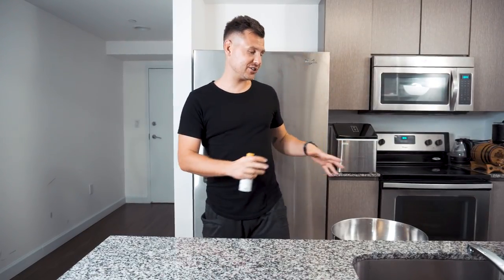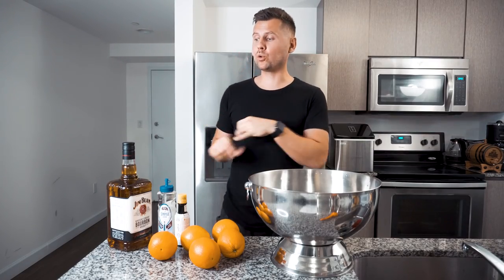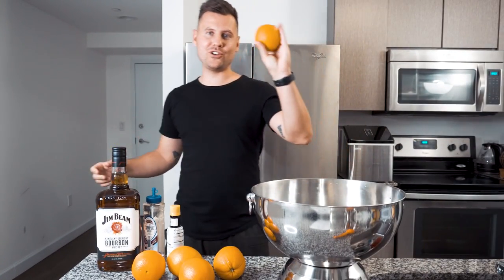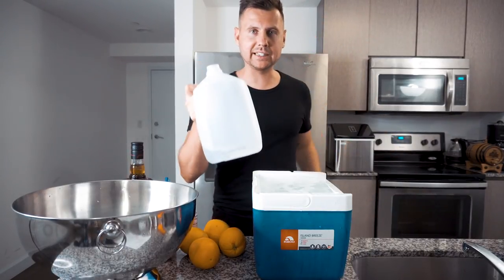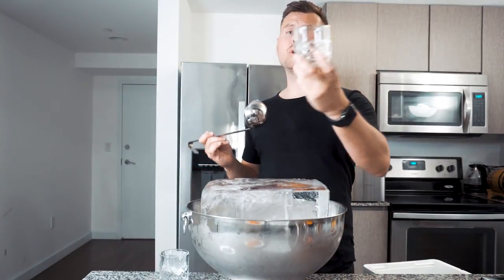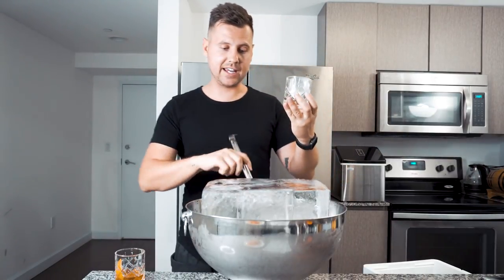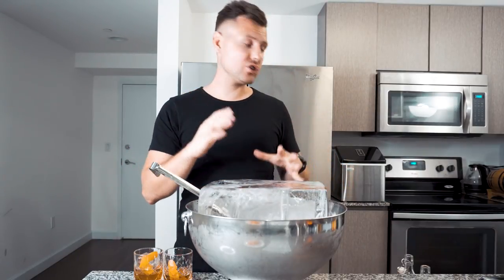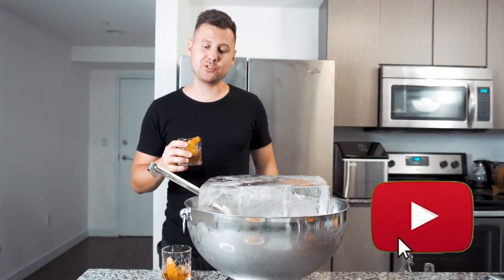How to Make Old Fashioned (Party Sized)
How To make an Giant old fashioned for a party